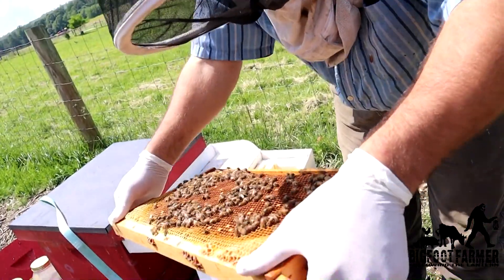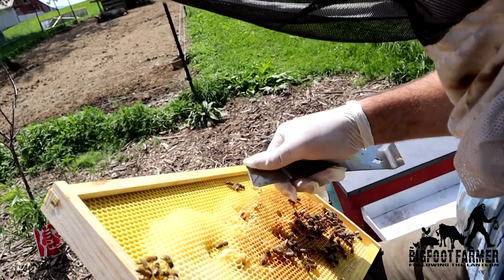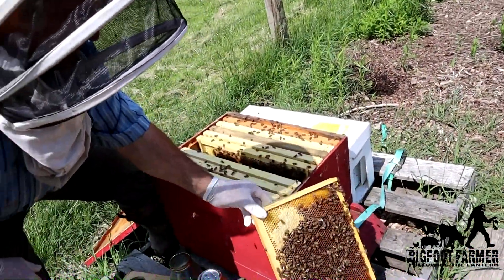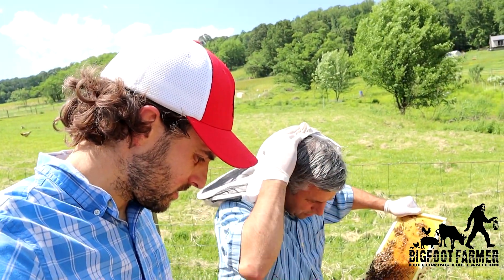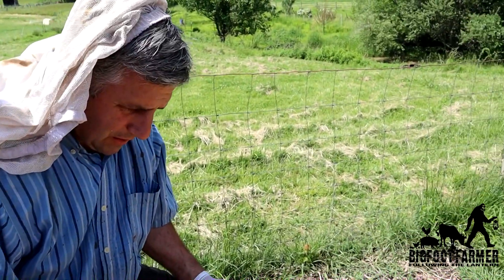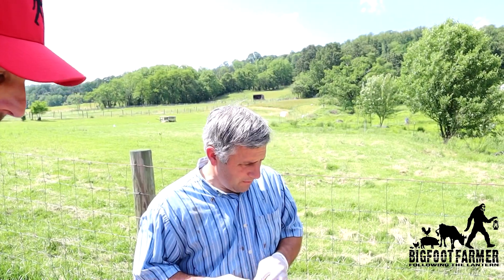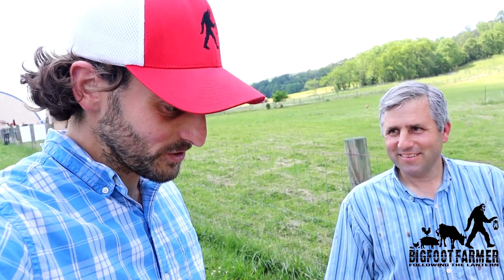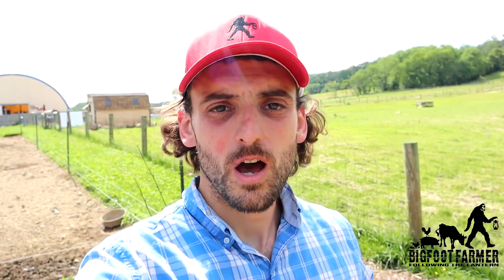A MENTOR Stops by The Homestead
Lamar from Welsh Mountain Apiary stops by the Homestead to get his hands on the bee hive and nuke. With the ups and downs of this bee season it is sure a blessing to have a mentor like Lamar to help the Homestead produce honey.

If you feel lead to give directly to our channel, you can send to PayPal here: